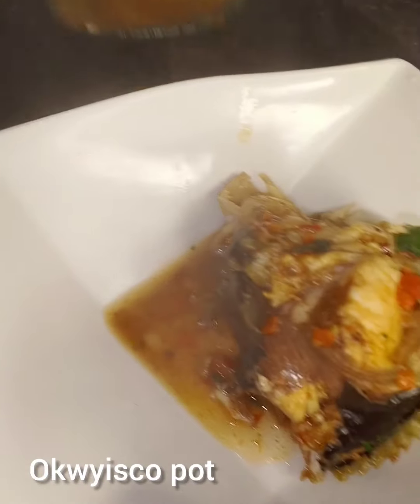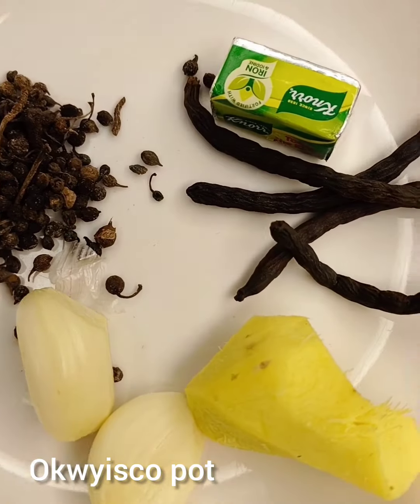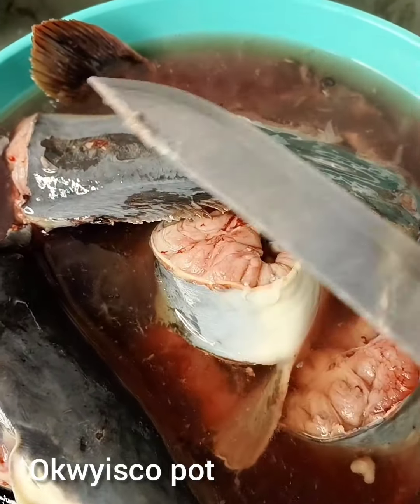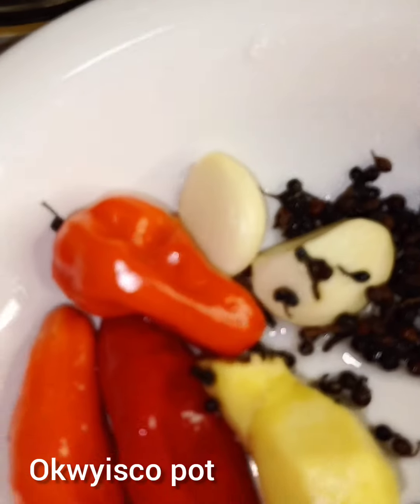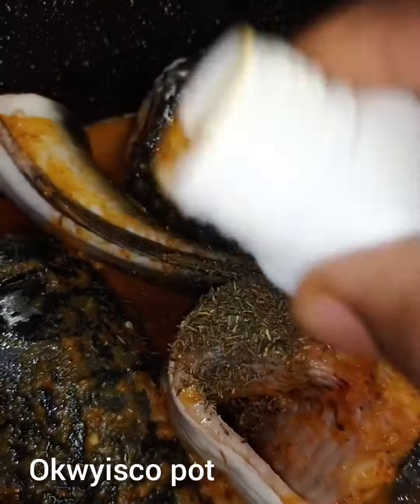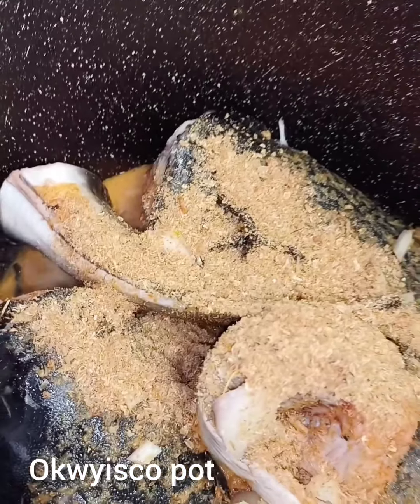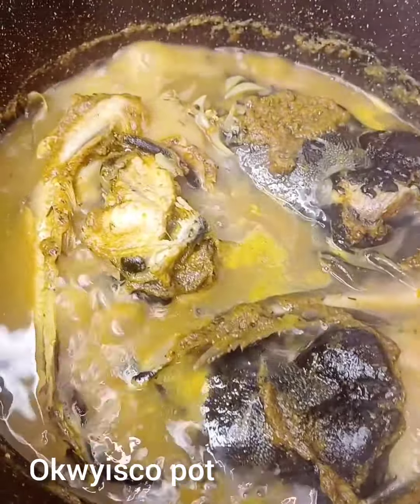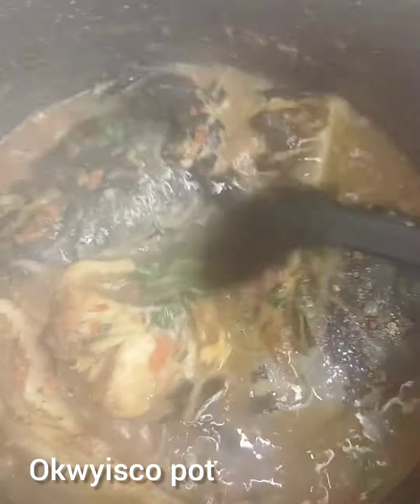wow Big thing is coming 😆 Catfish pepper soup 😋